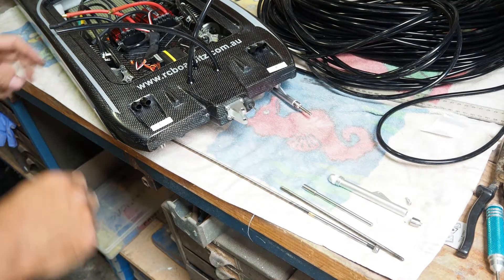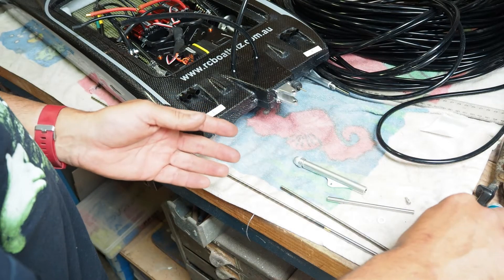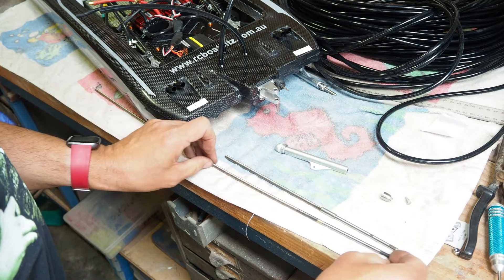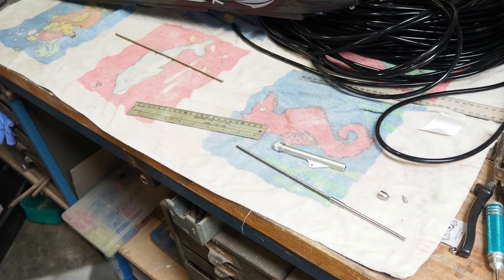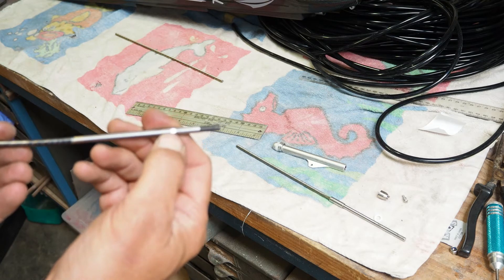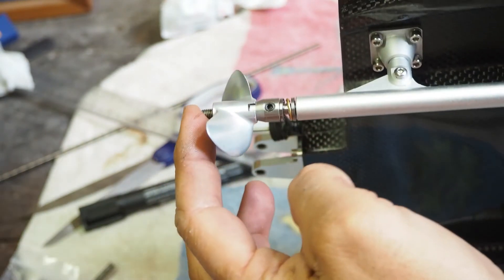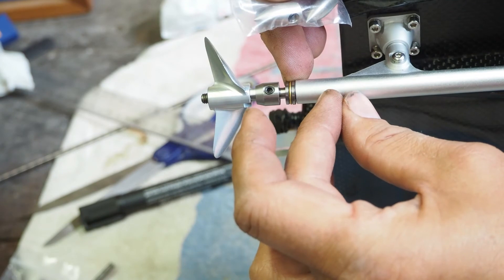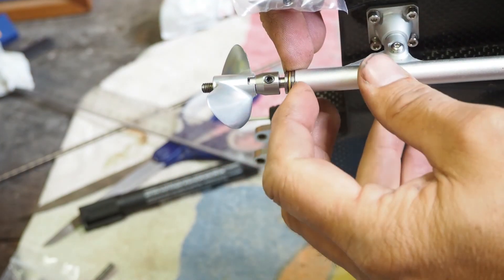RC Boat 1 piece flex cable conversion on TFL Zonda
Same process on any TFL boat